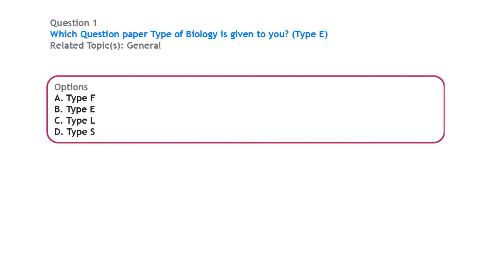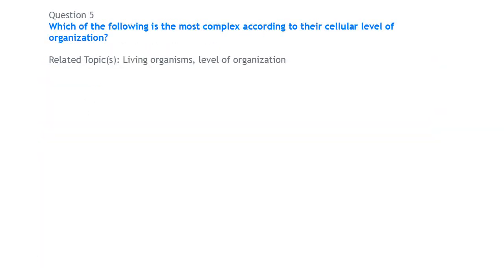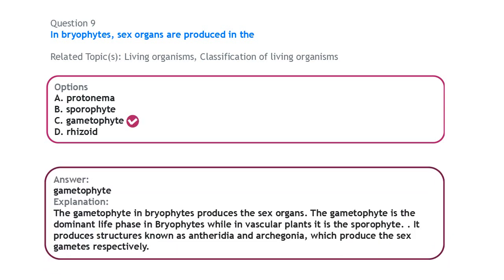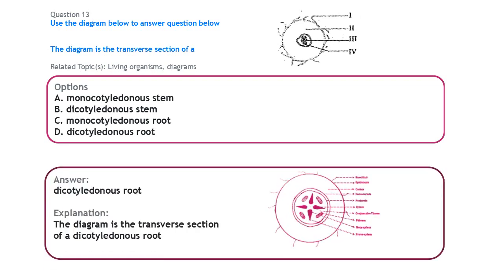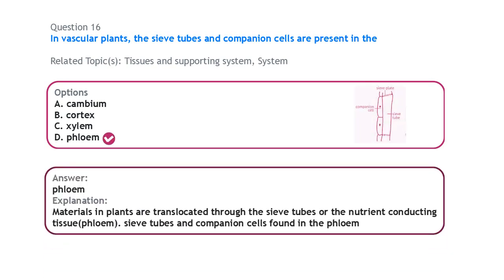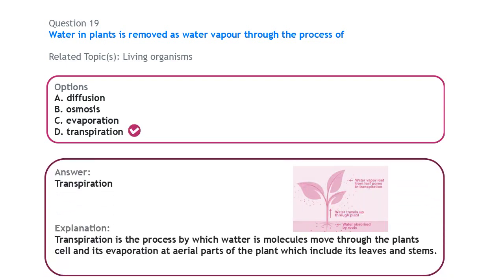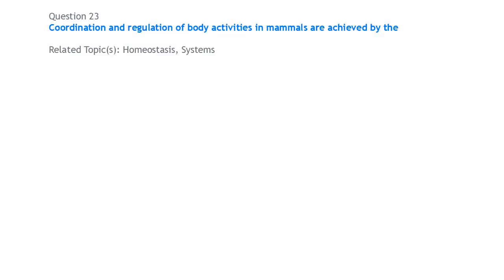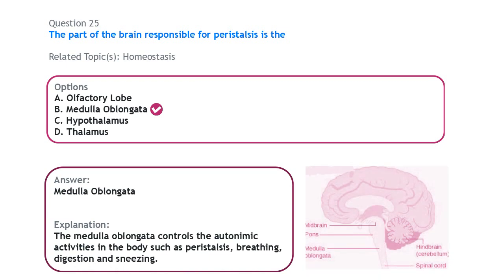JAMB/UTME BIOLOGY 2014 PART 1 of 2 Past Questions and Solutions